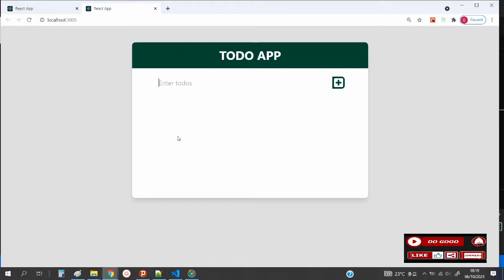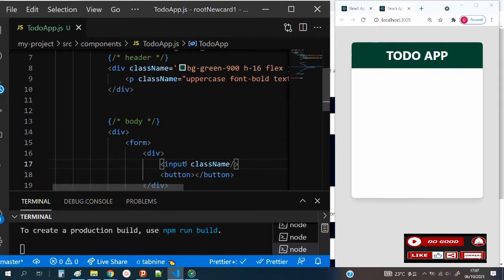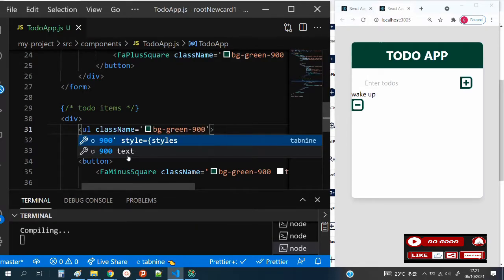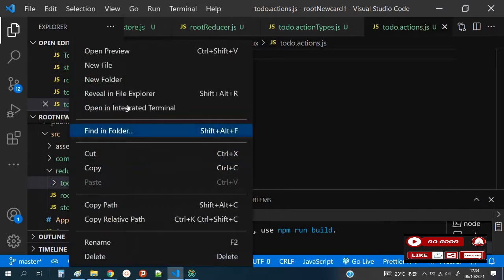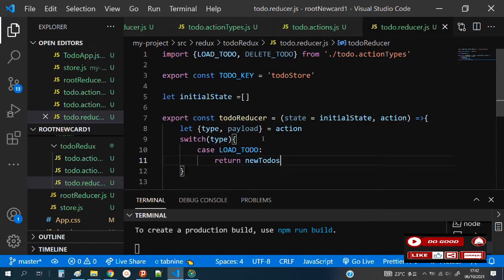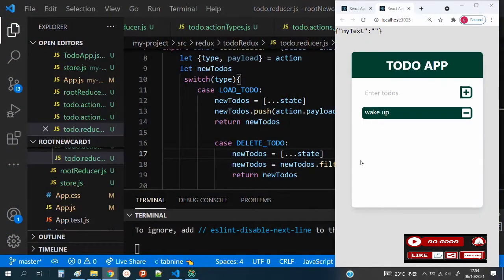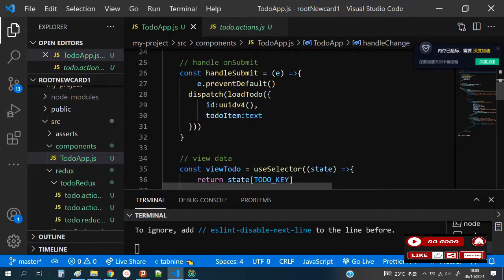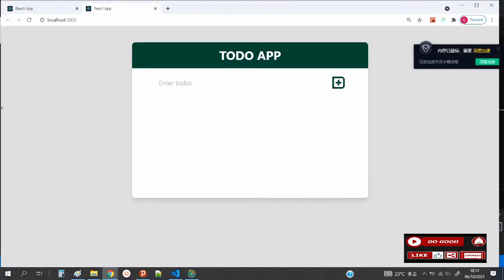Todo App with React Hooks & Redux using Tailwind for beginners - React Micro Project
In this video you will learn the beginner approach to using HTML, Tailwindcss, React hooks and Redux to build a Todo App. You will also learn the simplified approach to building projects in a software company.